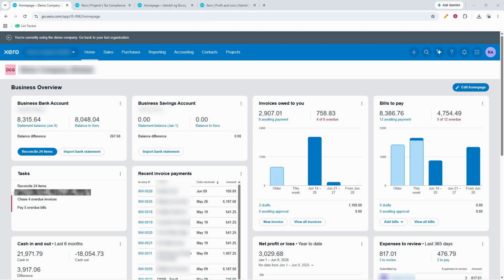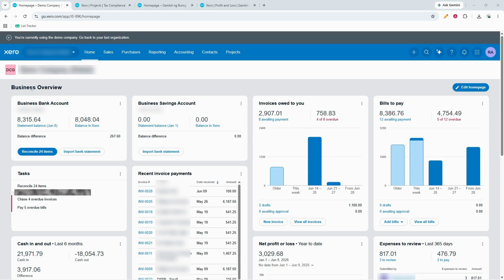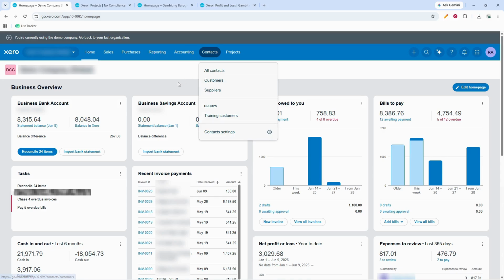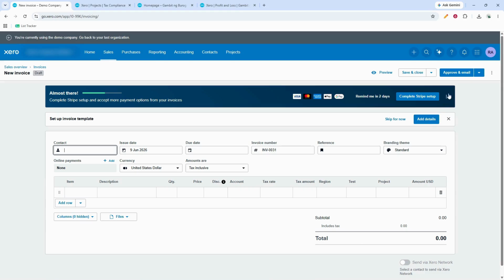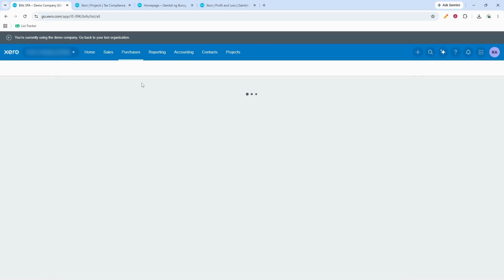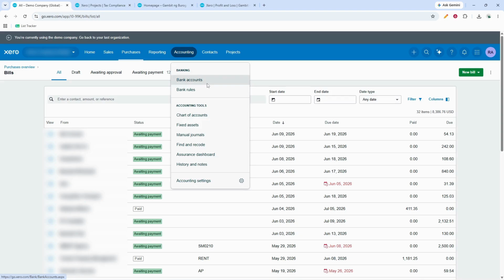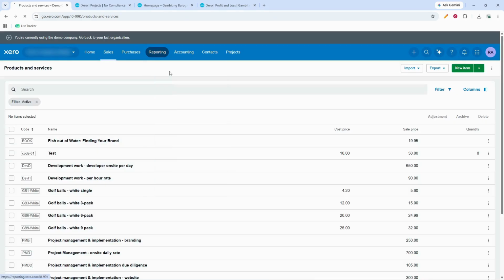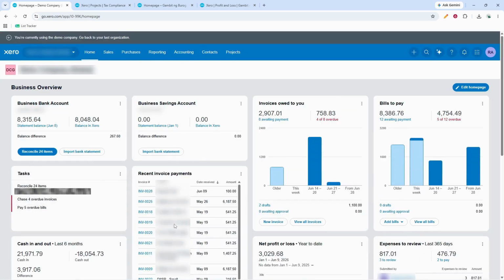Xero Tutorial for Beginners – Complete Guide 2026 [2026 Full Tutorial]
In today’s video, I’ll show you how to use Xero from start to finish. Whether you're completely new to accounting software, managing a small business, or learning bookkeeping, this beginner-friendly guide will walk you through the essentials of Xero.

You'll learn how to navigate the dashboard, add contacts, create invoices and bills, reconcile bank transactions, generate reports, manage inventory, use tracking categories, and organize your business finances in Xero.